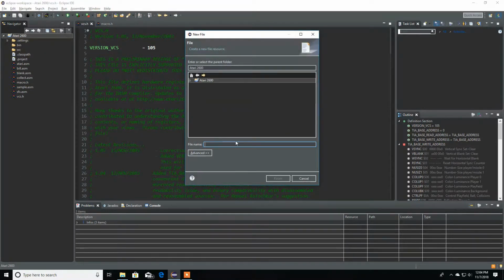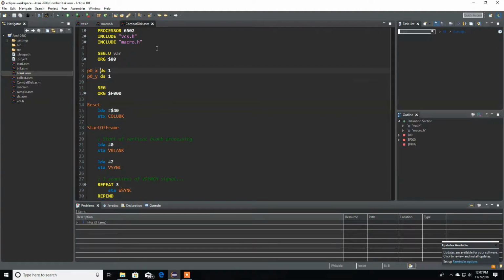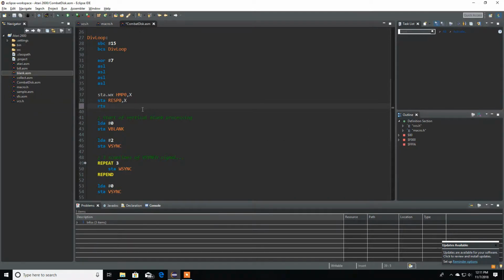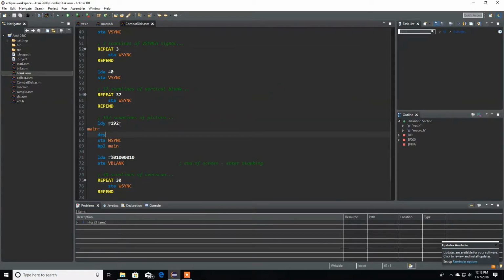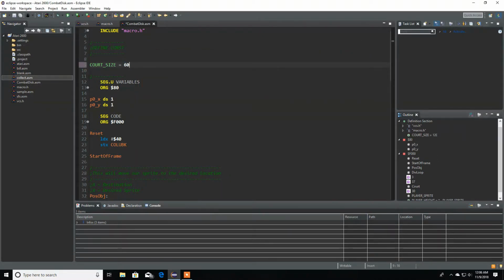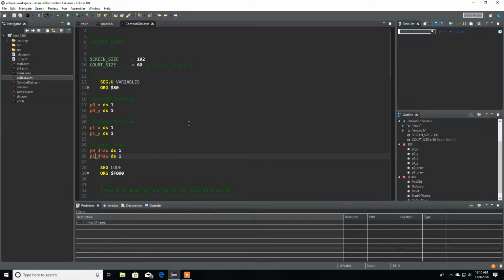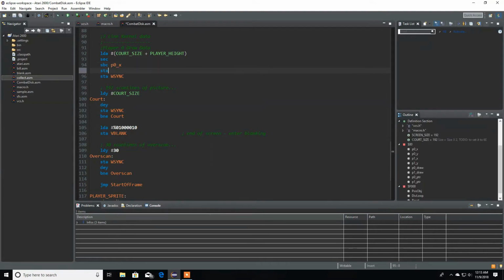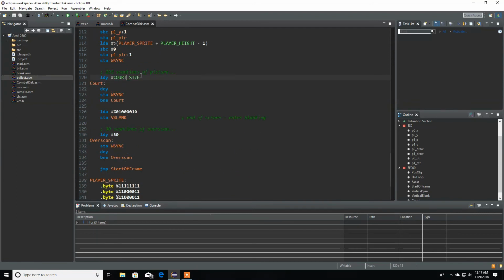Let's Make a Atari 2600 Game - Video 2: Movable Player Part 1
In this video we are gonna start by adding our 2 line kernel how we can move our character up an down.